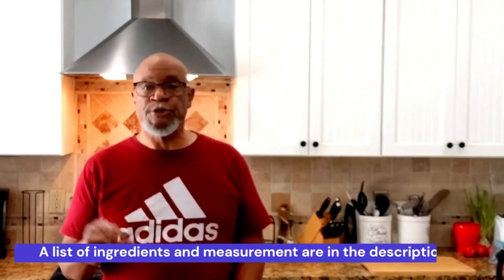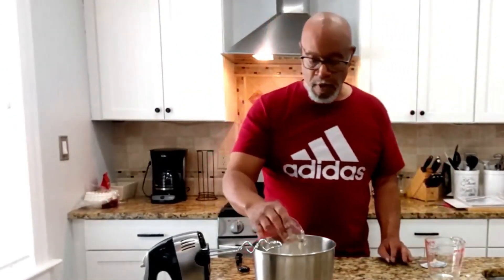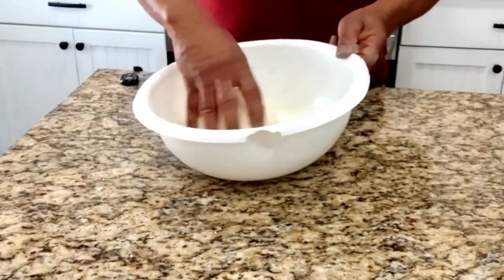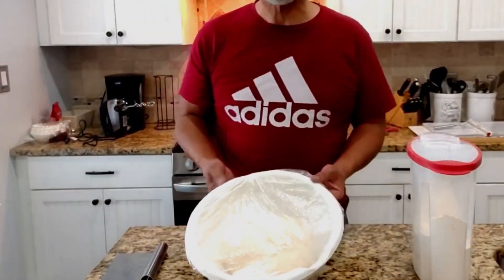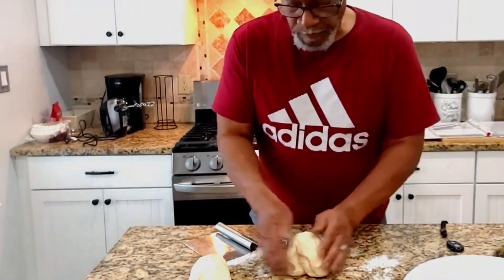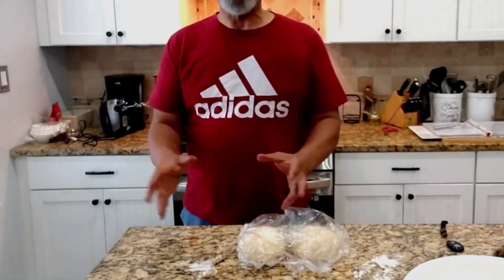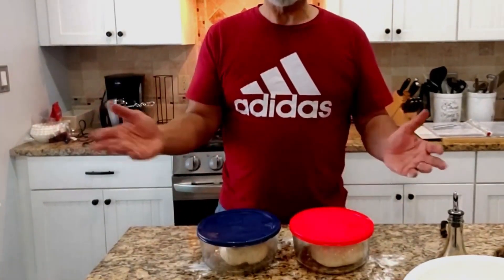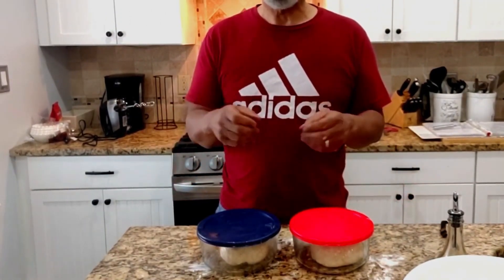Pizza dough recipe with instant yeast and all-purpose flour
Quick and easy pizza dough recipe made with instant yeast and all purpose flour. The all purpose flour makes a chewy pizza crust. This pizza dough is made with natural ingredients. There are no preservatives in this recipe.

Ingredients

3 1/2 to 4 cups flour
1 teaspoon sugar
1 packet of instant dry yeast
2 teaspoons kosher salt
1 1/2 cups water, 110 degrees F
2 tablespoon olive oil, plus 2 teaspoons